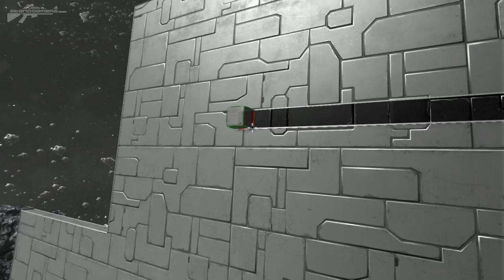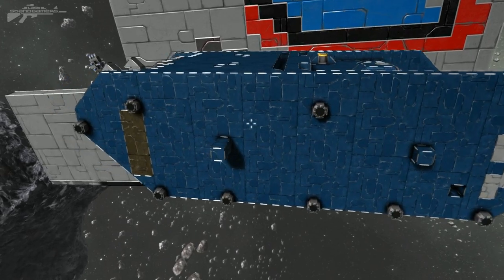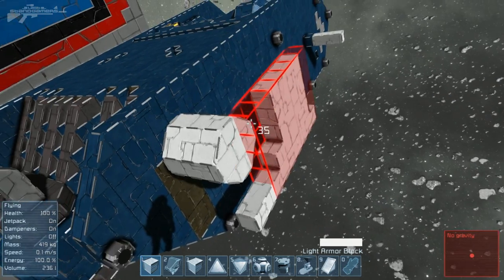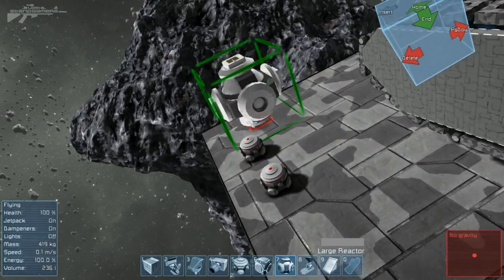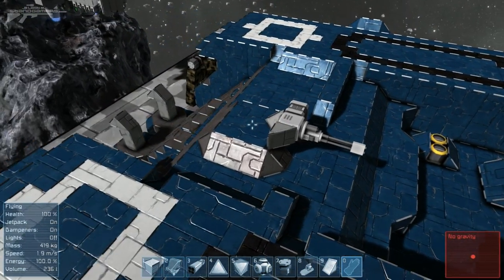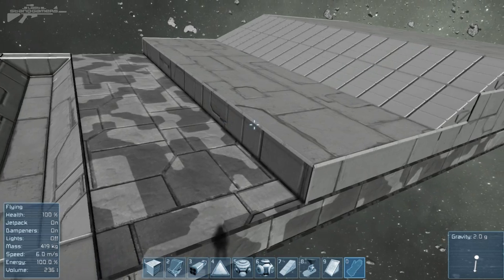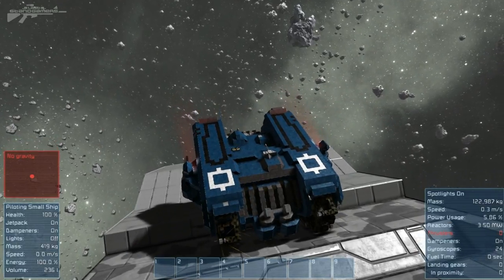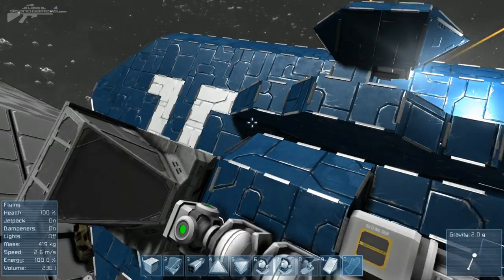Space Engineers - Land Raider Space Marine - Warhammer 40k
The Land Raider is a heavy tank and transport used primarily by the Space Marines and Chaos Space Marines. The Land Raider is designed to move at a good speed while still carrying heavy armaments as well as a number of warriors within its armored hull.

Space Engineer is like a mixture between Minecraft and Kerbal Space Program. The game is in alpha.